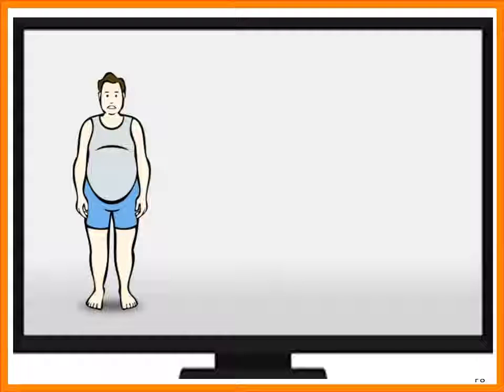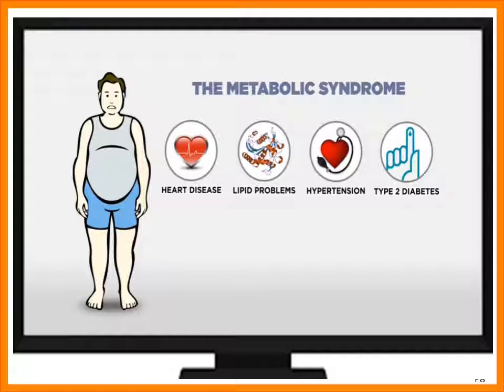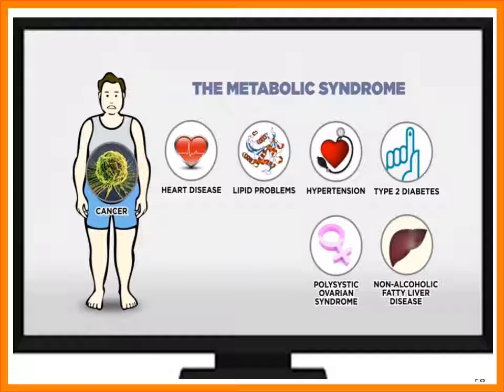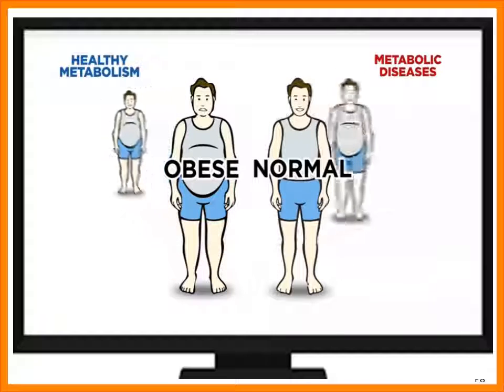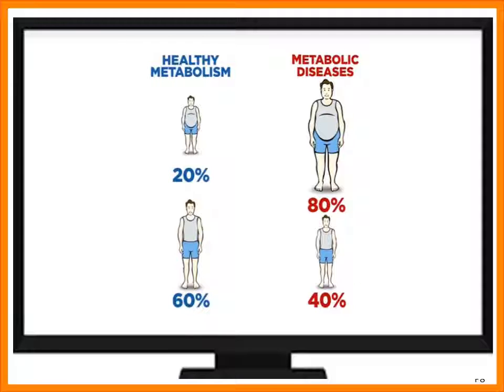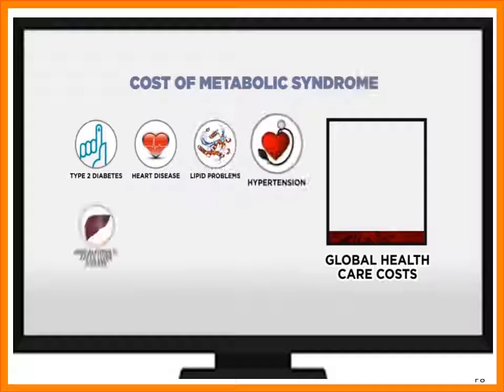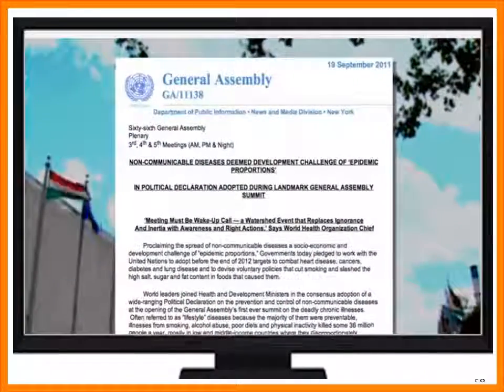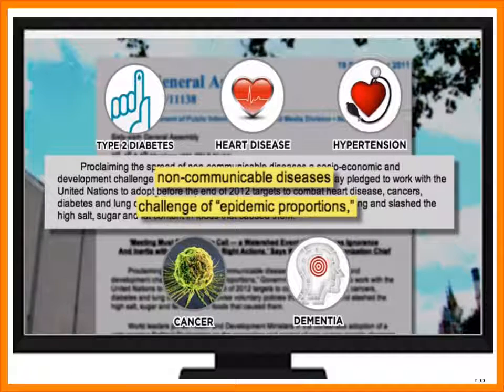The Juicing Blueprint Book Metabolic Disease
The Juicing Blueprint, How to Regain Your Heath and Kick Start Rapid Healthy Weight-Loss So That You Can Put Years Back into Your Life and Life Back into Your Years is an online Flipbook and available

This is promoted in unison with The Total Body Health and Happiness Blueprint program available

The book is very different to the common PDF ebook format and I trust a very informative value added enjoyable experience. Yes, this 'Flipbook' could be considered a PDF on steroids – or in this case a PDF on super-greens – (pun intended).

You will find it a very different and unique experience as the original PDF text of The Juicing Blueprint is transformed into a powerful feature-rich reading experience.

The software enables the addition of multi-media like YouTube videos, images, sound files and hyperlinks. Throughout the flipbook you will see 'Click to Play VIDEO' images. These videos provide more information and explanation on the topic being discussed.

The juicing Blueprint was written by Tom REINCKE – the same author of The Total Body Health and Happiness Blueprint program designed to help you understand that nutrient dense food allows your body to strip fat to its ideal weight and to realize that optimum health is more than just good diet so that you can put years back into your life and life back into your years.